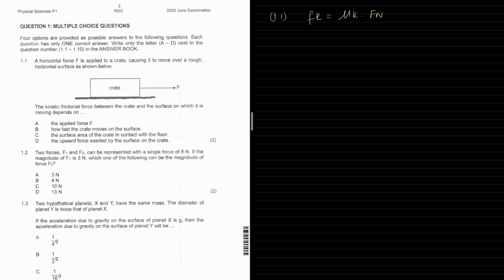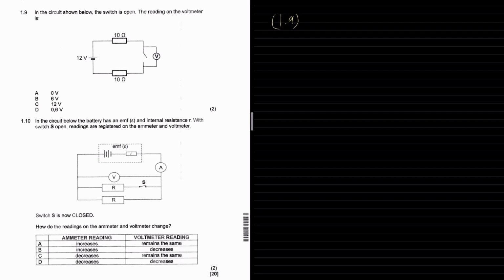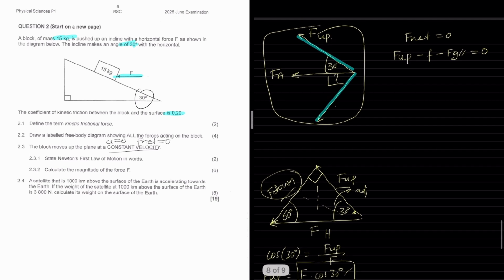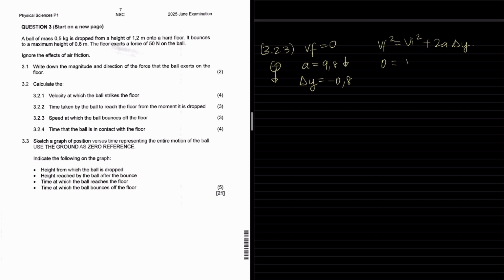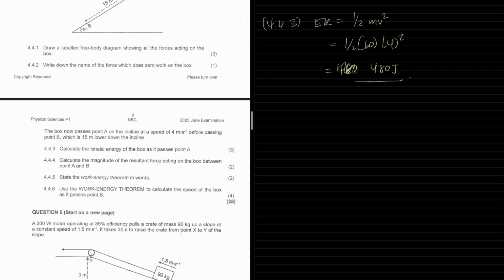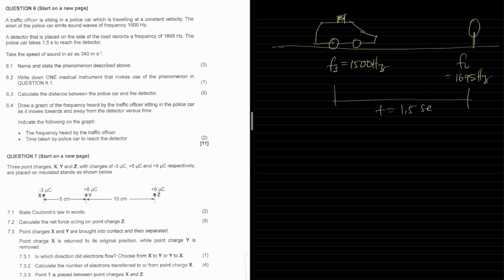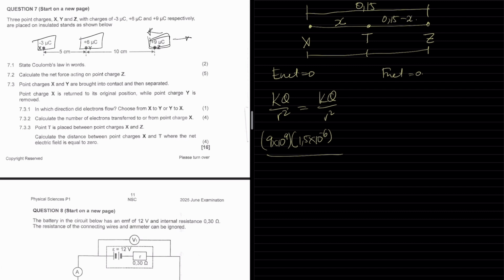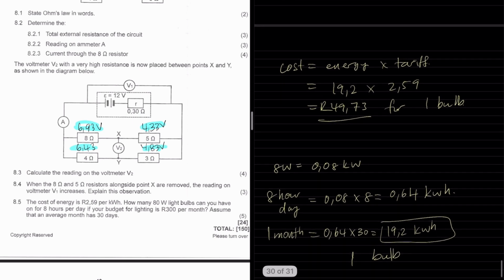Full KZN June 2025 Physical Science Paper 1 Memo | Grade 12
Some of the tricky questions we deal with in this video:
- breaking a horizontal force on an incline into components.
- what does a voltmeter connected between branches of a circuit read?
- calculating cost of electricity for a month.

Chapters:
00:00 MCQ solutions
10:38 Question 2- Newtons Laws
22:01 Question 3- vertical projectile motion
28:54 Question 4- momentum impulse
36:41 Question 5- Work, energy and power
41:09 Question 6 - Doppler Effect
44:35 Question 7 - Electrostatics
51:00 Question 8- Electricity